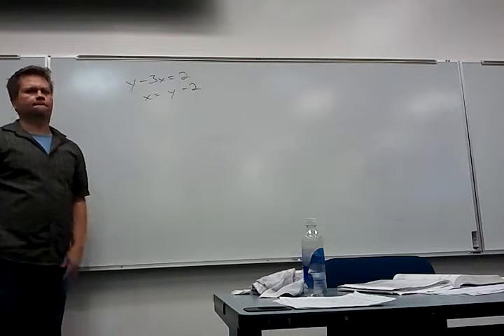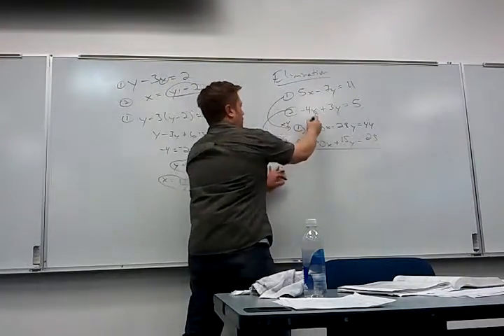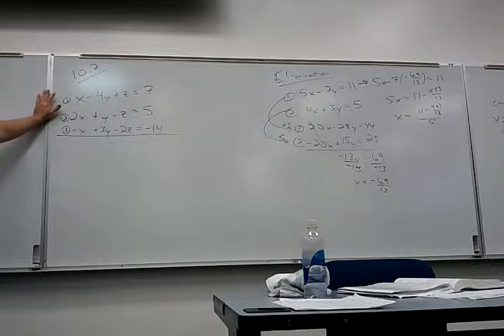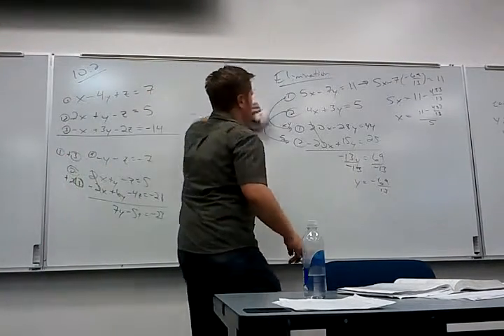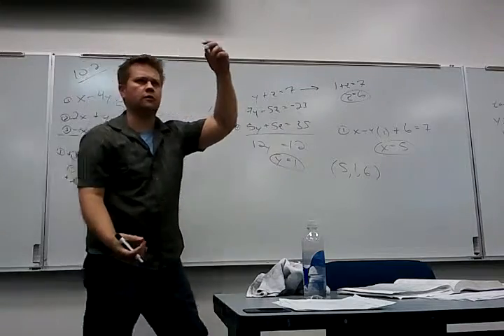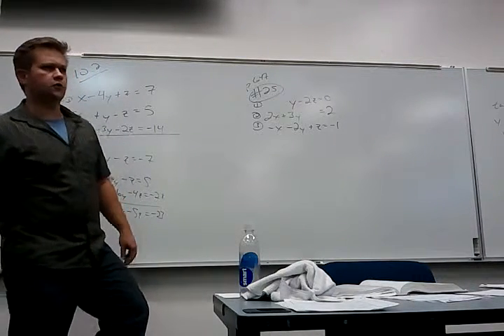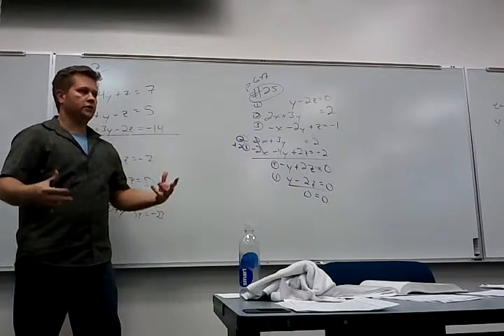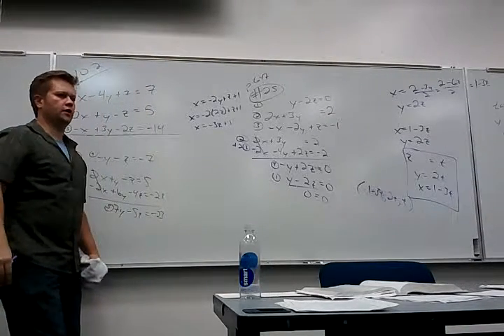Math 176, Nov 19 Lecture, Part 1